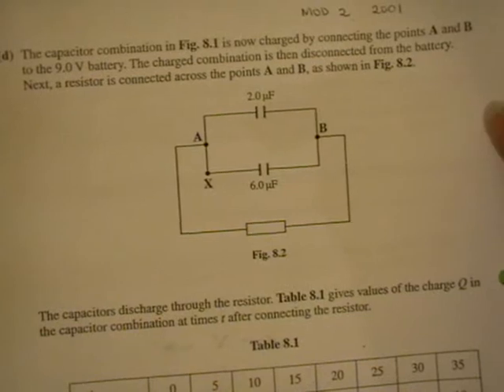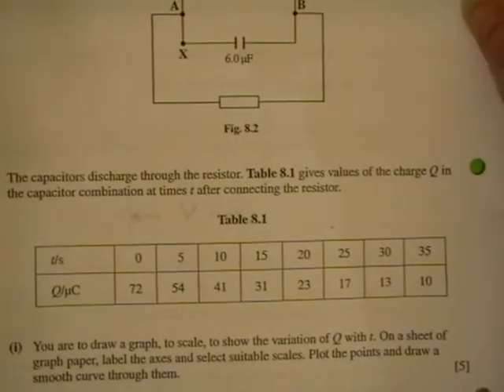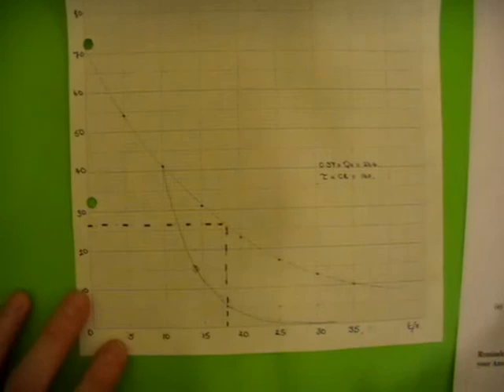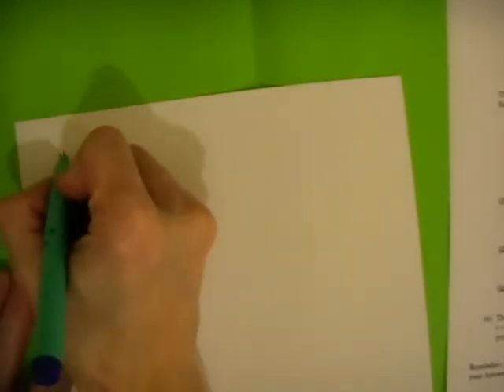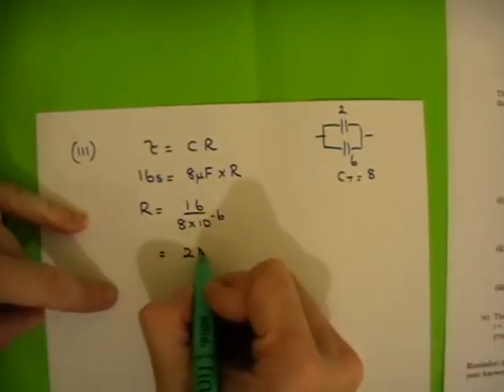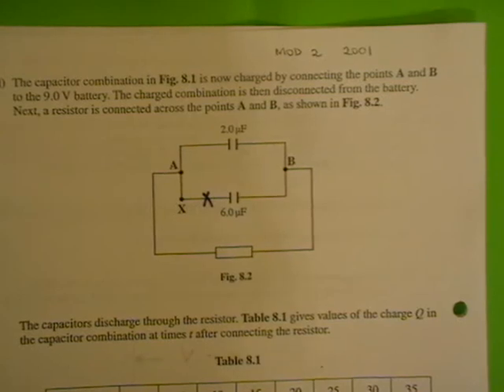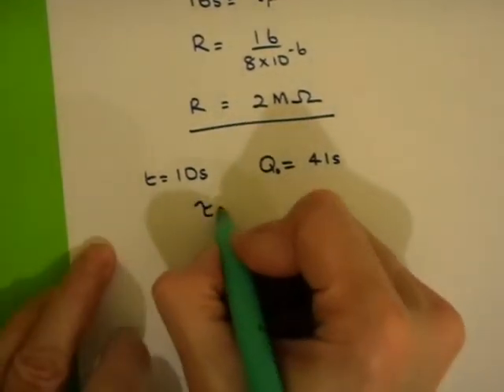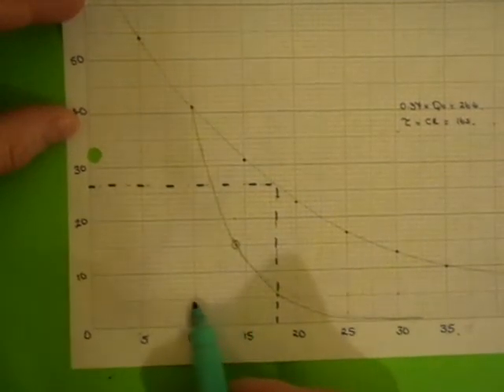A2physics_A22_Capacitors_solutions_Worksheet4C.wmv